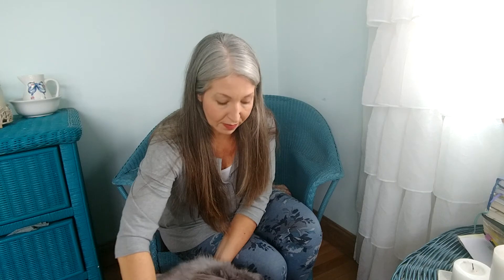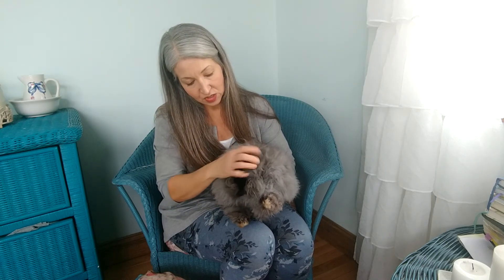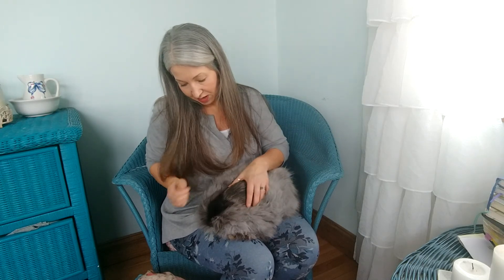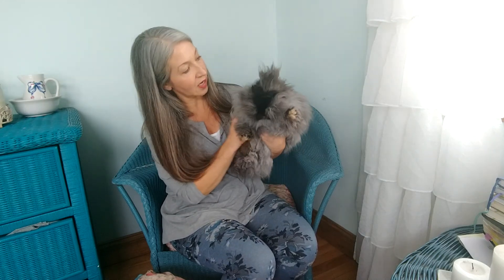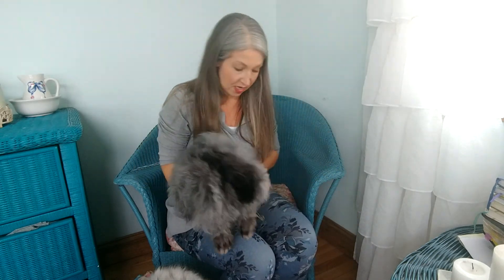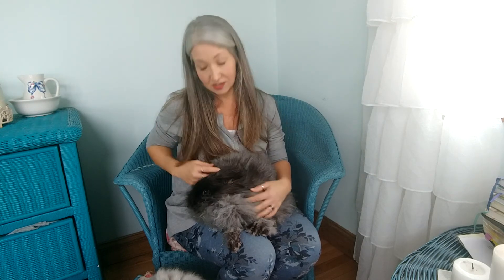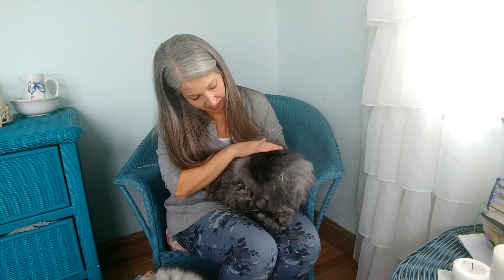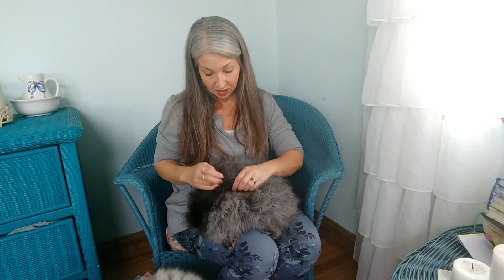Angora Rabbit Breeds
Today we will talk about the four recognized angora rabbit breeds and the differences and similarities in them.